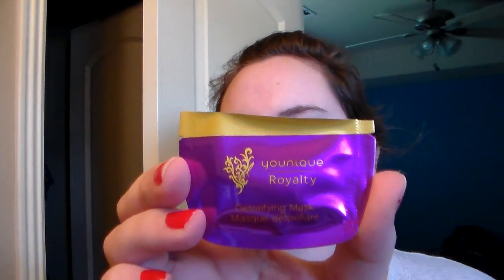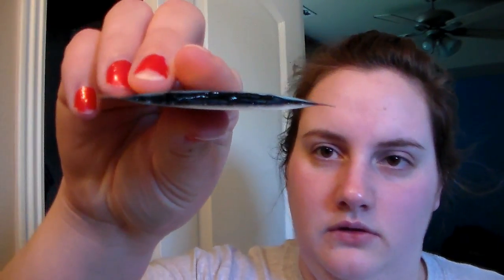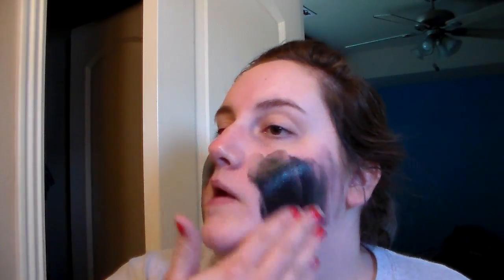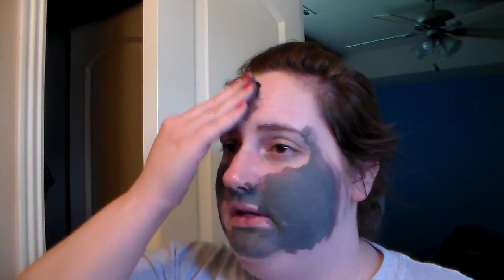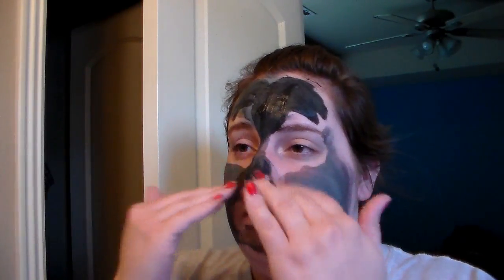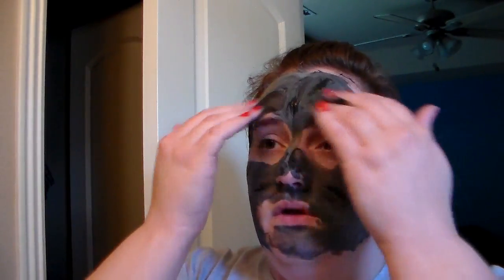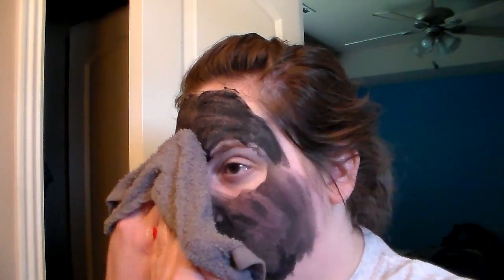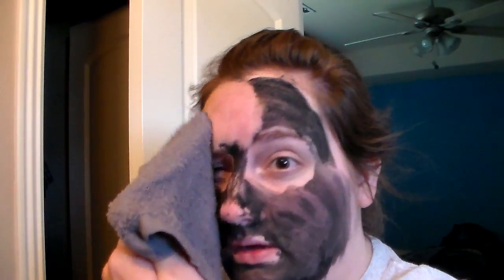Detoxifying Mask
Younique detoxifying mask.